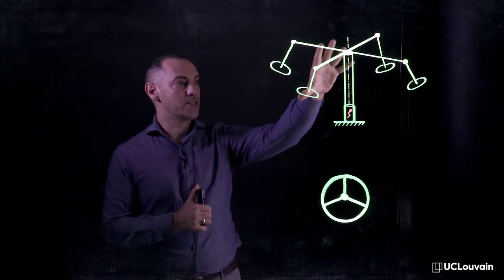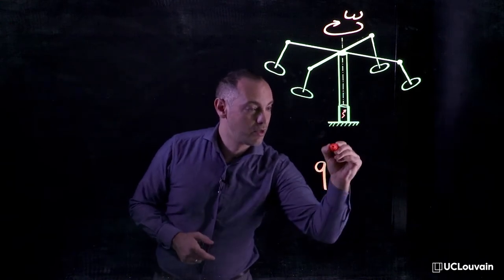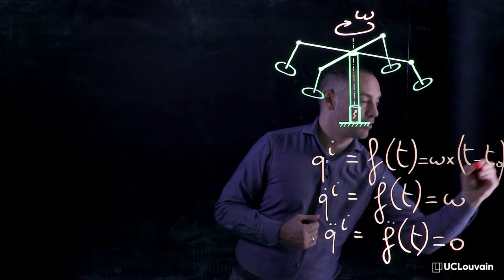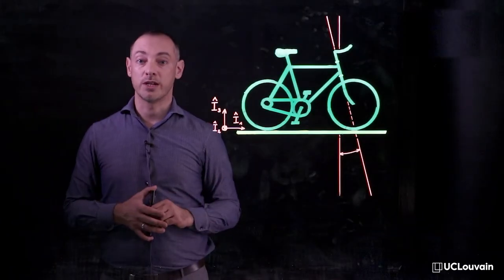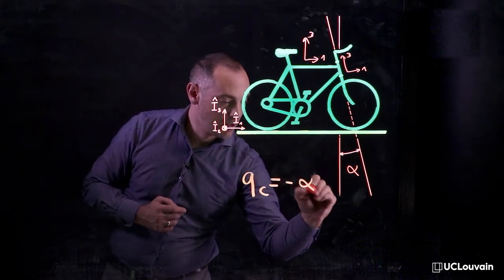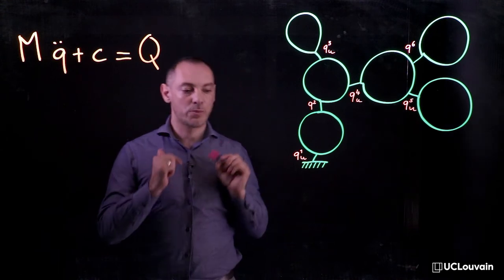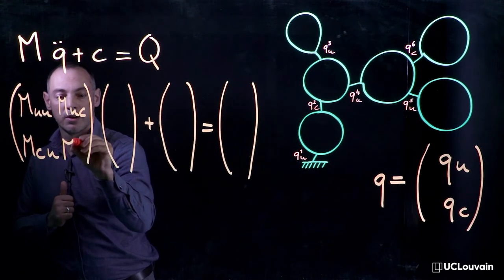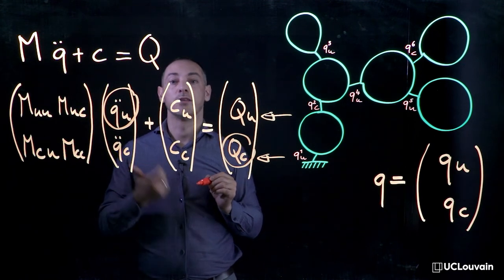Driven motion | Maxime Raison | Polytechnique Montreal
This video is part of the open online course (MOOC) 'Modeling and simulation of multibody systems' produced by Polytechnique Montreal and UCLouvain, and available on edX. Enroll for free

More information about the online courses produced by Polytechnique Montreal: xxx